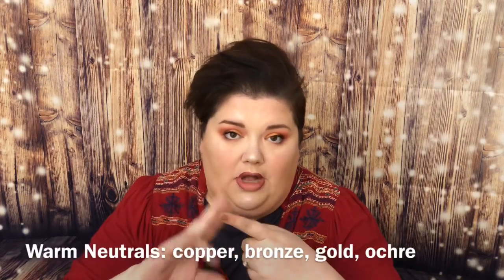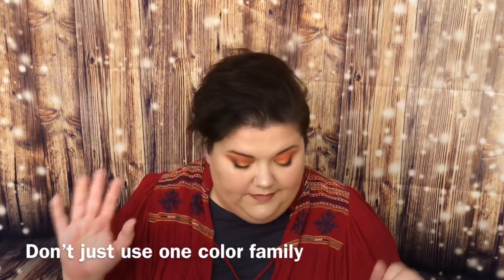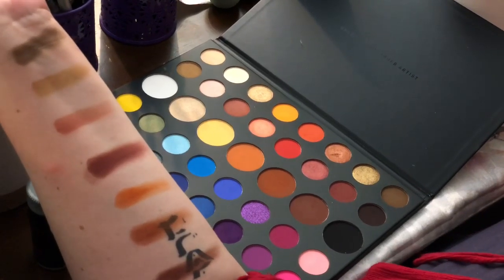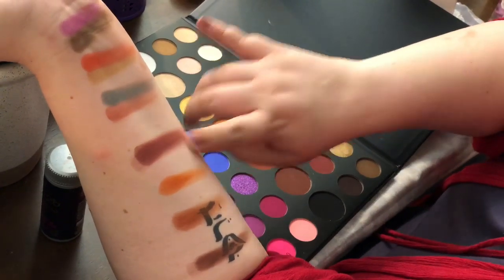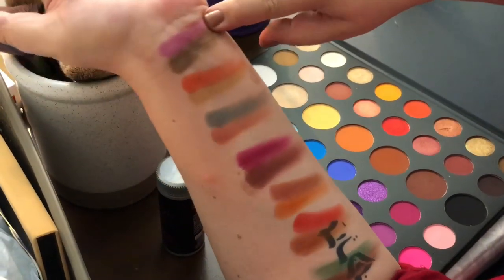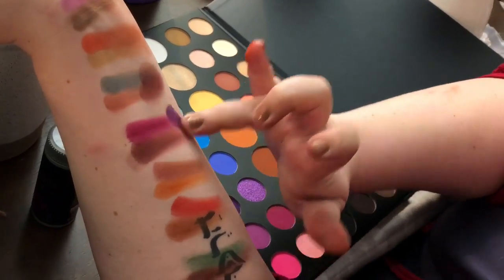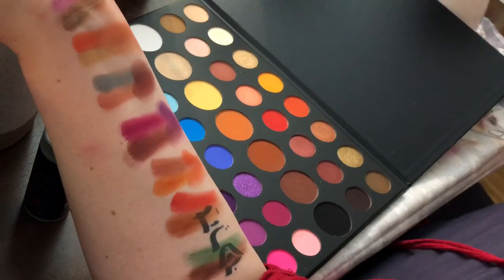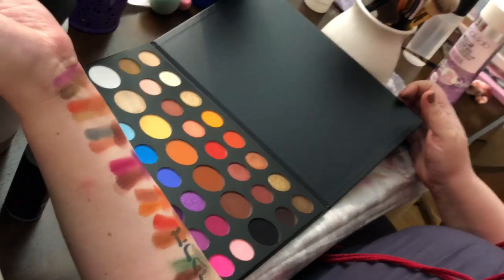jamescharlespalette. Introducing Color!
Since I got the stunning Morphe X James Charles palette today it seemed only natural to work with color today!!
No Drama Makeup Mama
Find me in Twitter
Nodramamakeupm1

2323 Lakeland dr
Suite C
Flowood, MS 39232

If it has been over 48 hours I reserve the right to choose a new winner.
Entries not complying with YouTube’s giveaway entry policy will automatically be disqualified.
YouTube is NOT a sponsor of this giveaway and participants must release YouTube from any and all liability related to the giveaway.
Privacy Notice winners are required to submit their name, address and telephone number so that I may shop the package to them. Once I have received confirmation that the package has reached its destination all personal information will be destroyed in a safe manner and will not be kept on any devices.
No Drama Makeup Mama complies with YouTube’s contest and giveaway policy